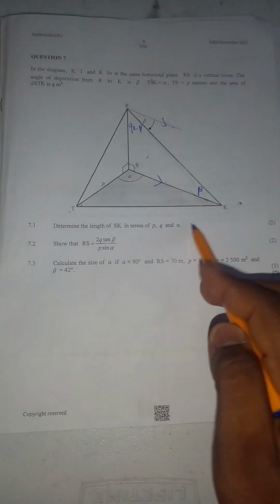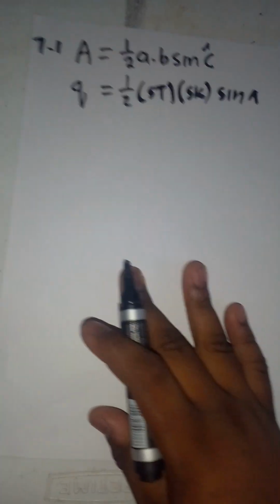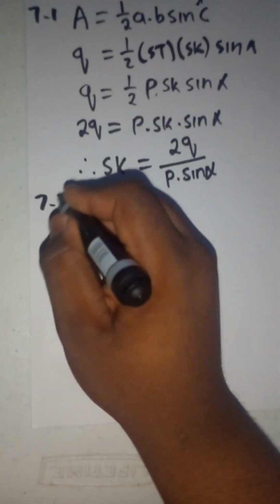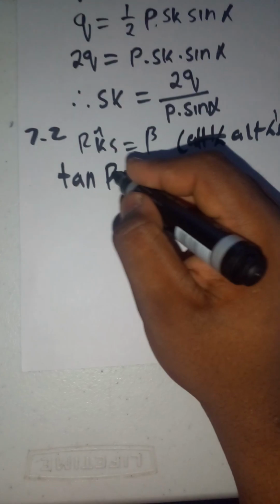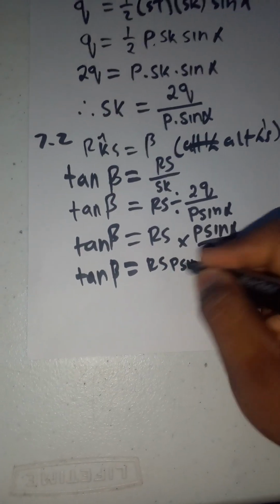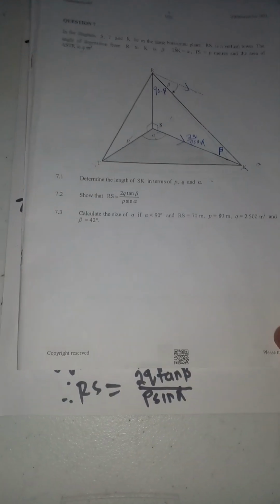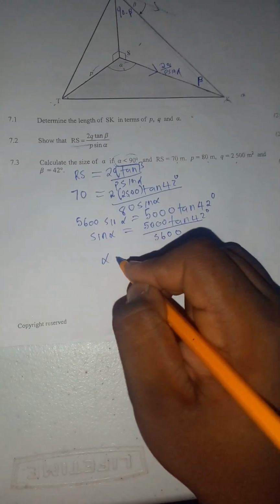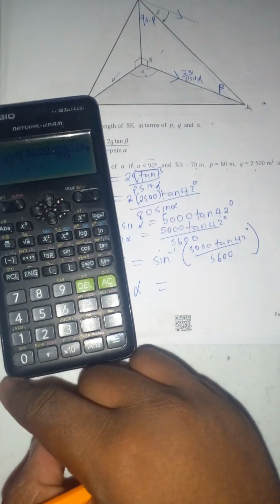Grade 12 Mathematics P2 November 2023 | Question 7 | 3D Trigonometry